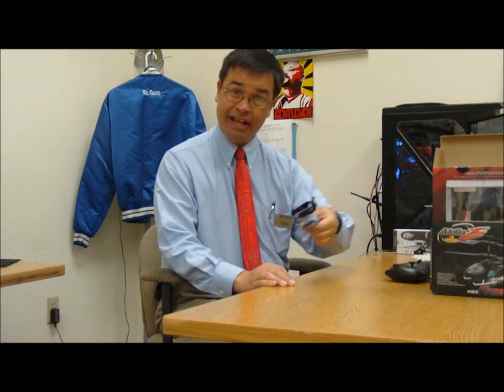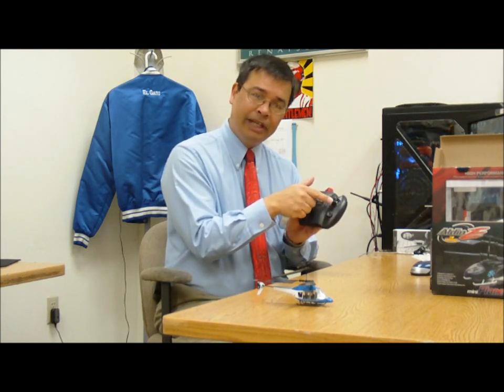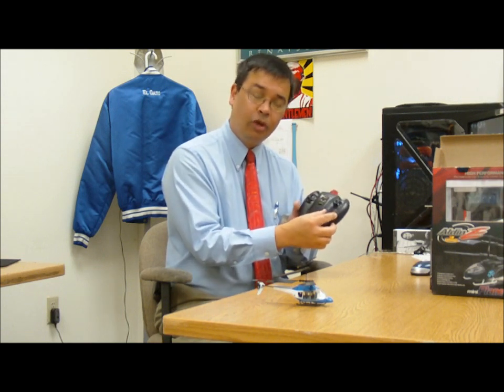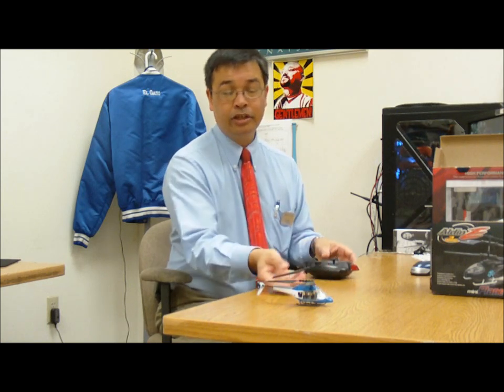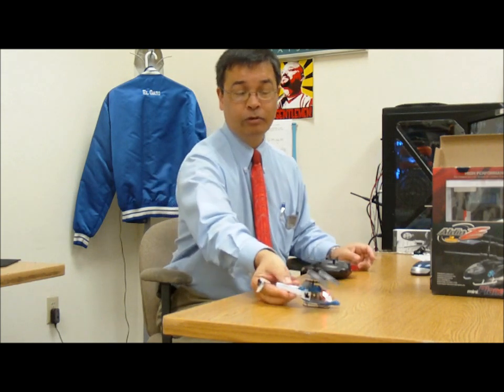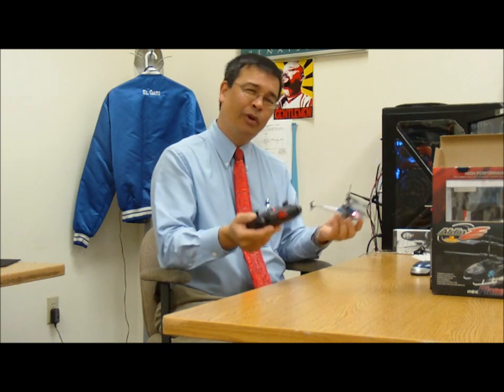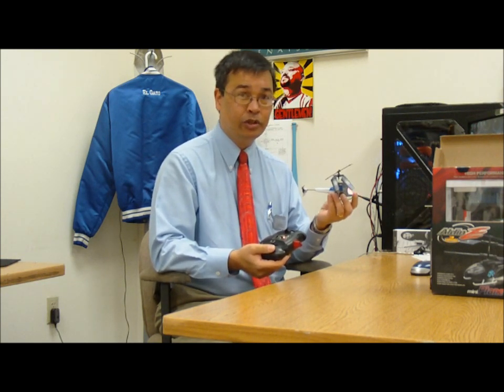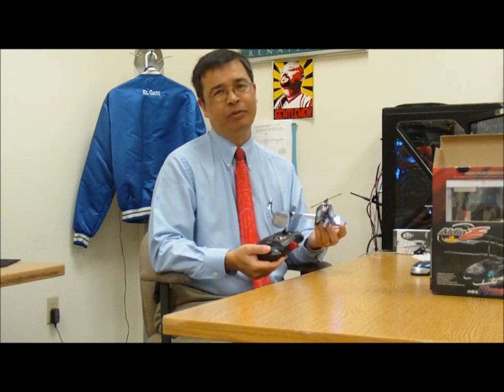Tech Support: How to Adjust Trim on RC Helicopter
Micro Center Tech Support shows you how to control the direction of an RC helicopter when launching.